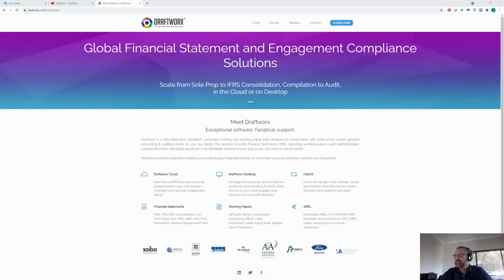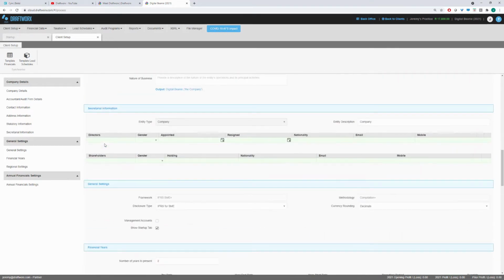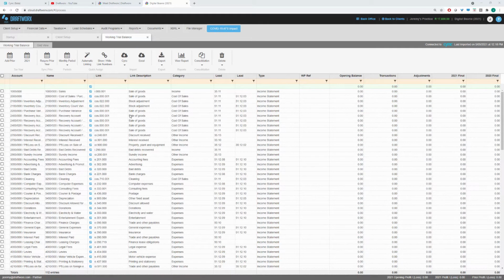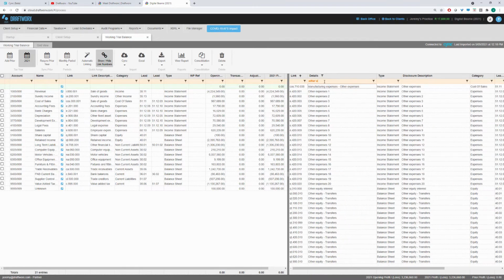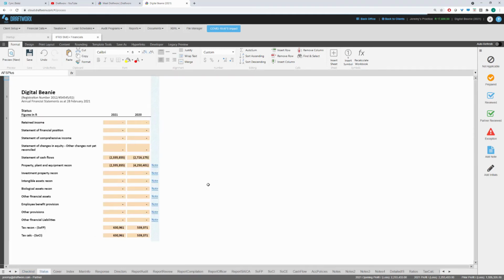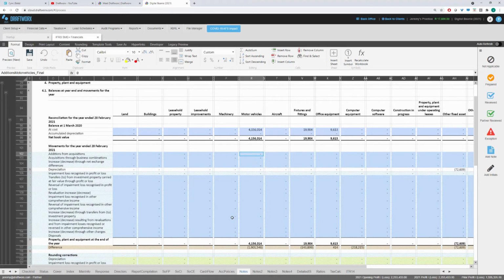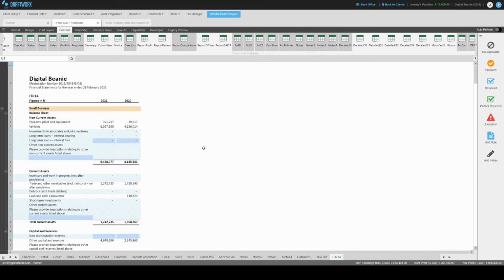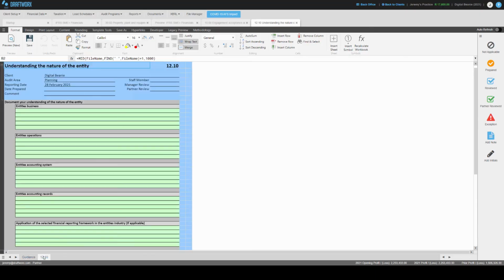Digital Compliance at your Fingertips | Webinar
Digital Compliance at Your Fingertips: Easily Compile a Set of IFRS Financial Statements and Complete Client Engagements in the Cloud